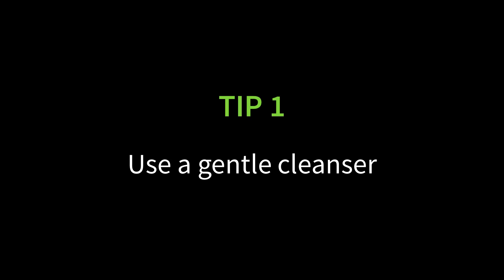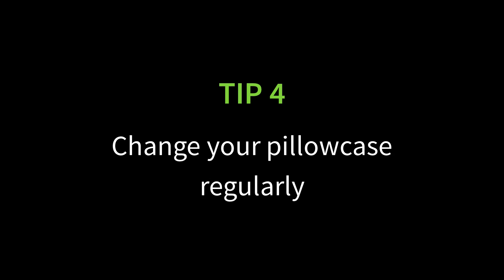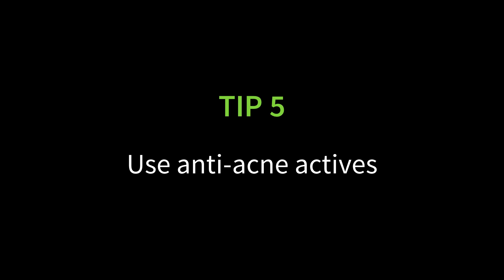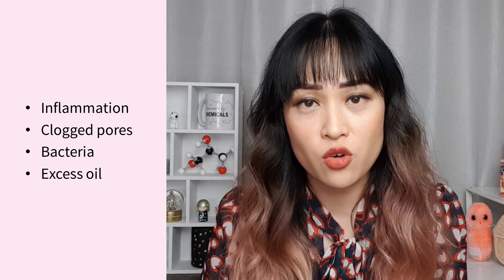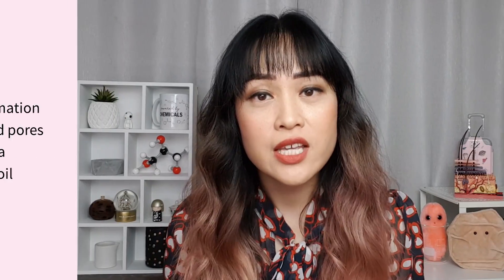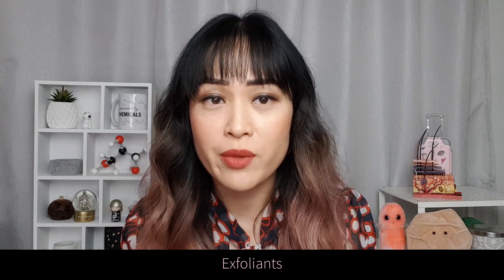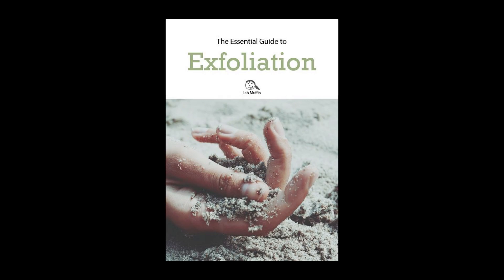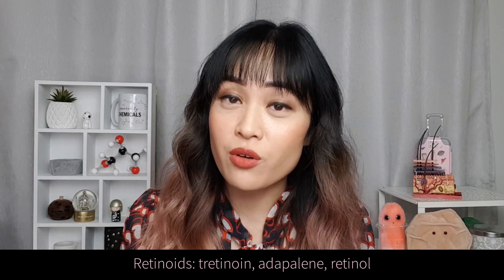My Top 5 Tips for Acne | Lab Muffin Beauty Science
Some skincare tips for dealing with acne-prone skin. These tips work for teenagers and adults alike - pimples aren't confined by age unfortunately.

Yes I know I look like I haven't slept for a month - the travelling seems to have triggered some severe insomnia. Pray for me.